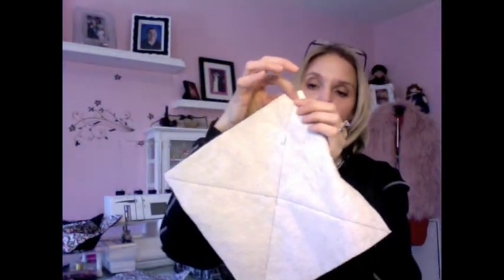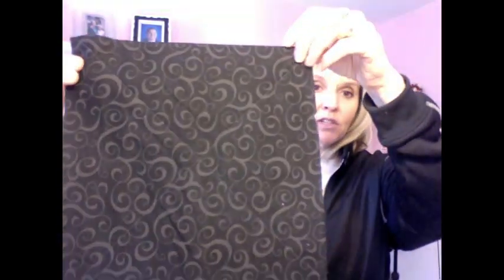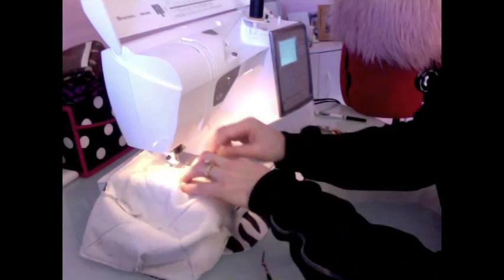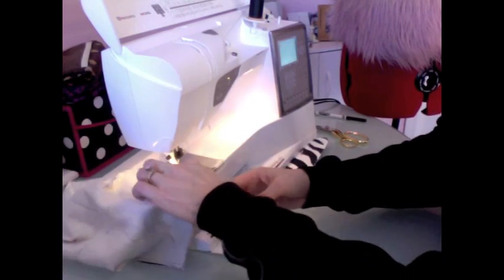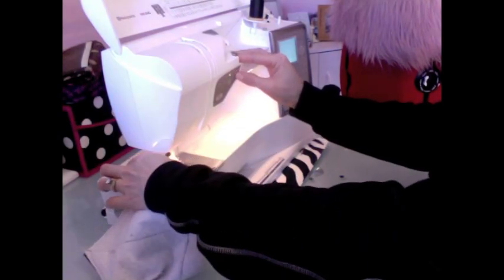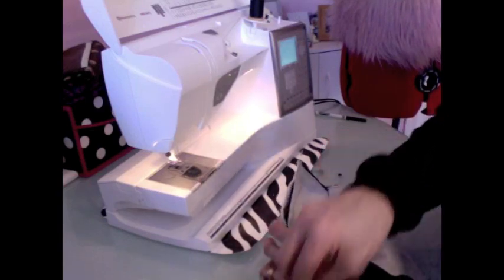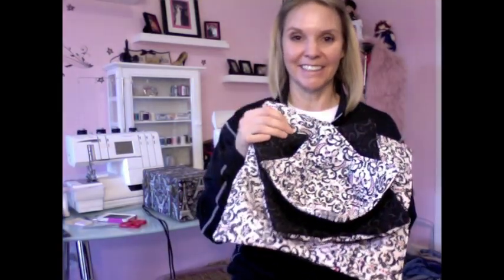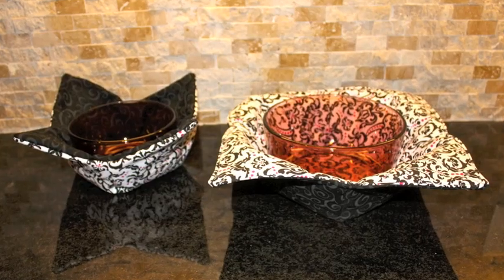DIY Sewing Project Bowl Heat Protectors or Pot Holders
Protect your hands from getting burnt when holding a hot bowl of soup or oatmeal. Make a bowl "pot holder" to protect your fingers ;) You can use Warm Tater Batting (seen this on pinterest and its for microwave use). Also make sure to use cotton thread and not polyester.

I made the following sizes and here are the size darts that I used for each:
15 " x 15 "  size bowl holders:   I used 1 " across and 3 " down for the darts
12 " x 12 " size bowl holders:  I used 1 " across and 2 1/2 " down for the darts
10 " x 10 " size bowl holders:  I used 1 " across and 2 " down for the darts.

I had a subscriber use : Pellon's Wrap N Zap batting that is 100% cotton and it seemed to work well for her.